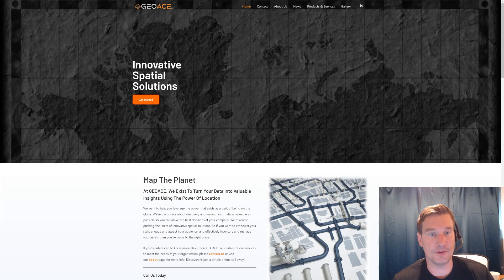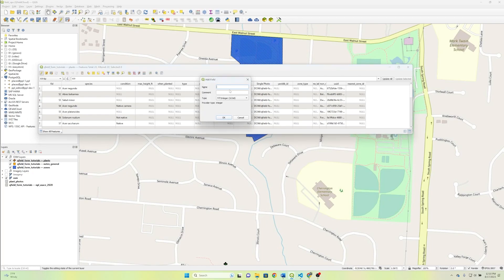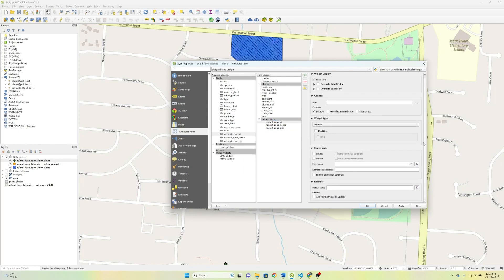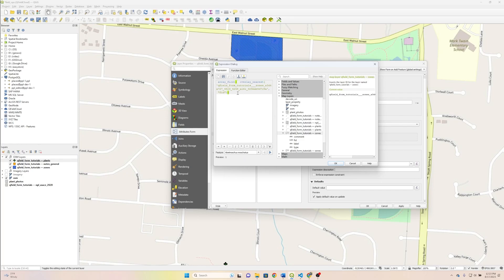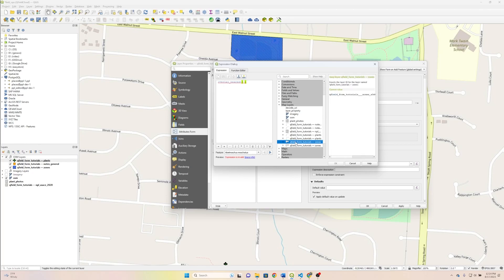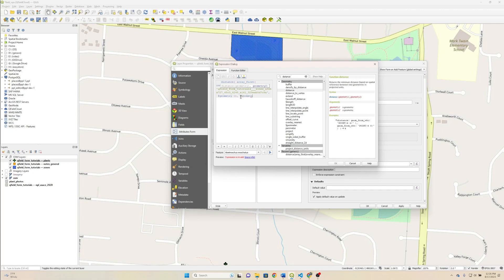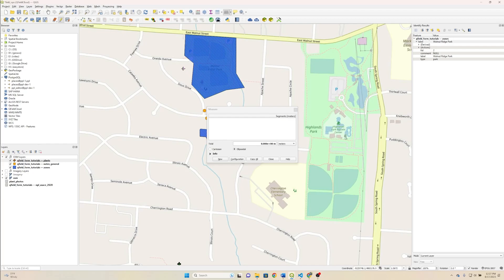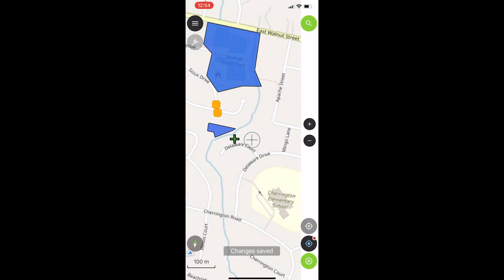QField Tutorial 11: Autopopulate Attributes from Nearest Features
In this video we discuss how to import attributes from the nearest feature in a layer to a newly-created feature in a separate layer.

-- Introduction (0:00)
-- Adding fields to the layers (1:00)
-- Autopopulating attributes in the new feature (1:56)
-- Autopopulating distance to the new feature (4:20)
-- Testing in QGIS (6:35)
-- Testing in QField (7:40)

Expressions used in this video:
Get Attribute:
array_first(overlay_nearest( 'qfield_form_tutorials___zones_a3d4a727_45c3_4248_a161_329eab5d7c9a',  "fid" ))

Get Distance:
distance(array_first(overlay_nearest( 'qfield_form_tutorials___zones_a3d4a727_45c3_4248_a161_329eab5d7c9a',  $geometry )), @geometry)

Some use cases:
Populating distance to nearest medical facilities
Getting distance to nearest species observation (like iNaturalist research grade observations)
Distance to nearest park/nature preserve...
many, many more!

If you have any suggestions on future content, please let us know!